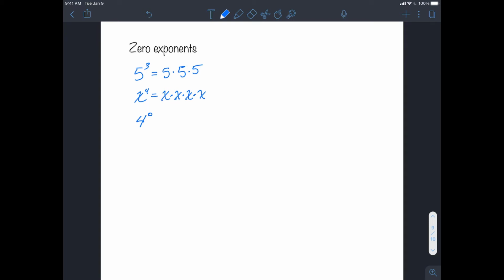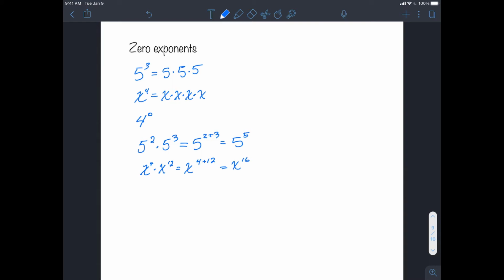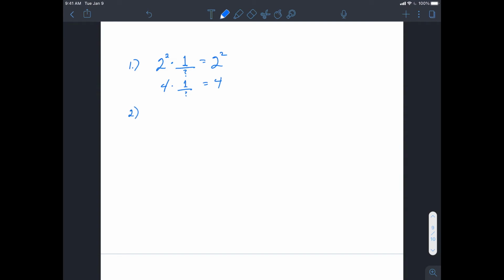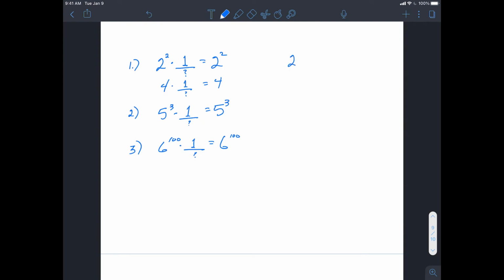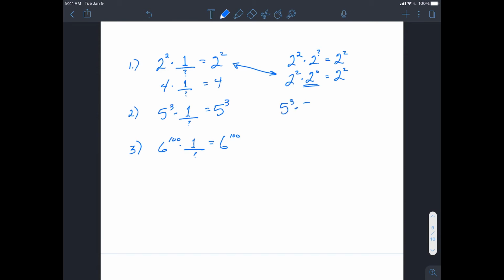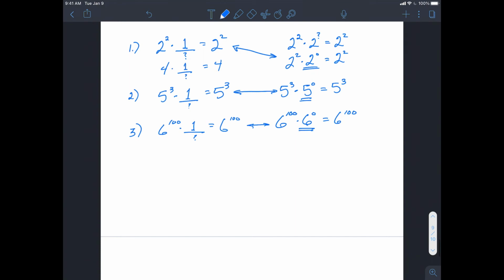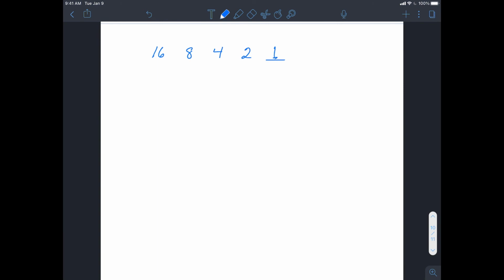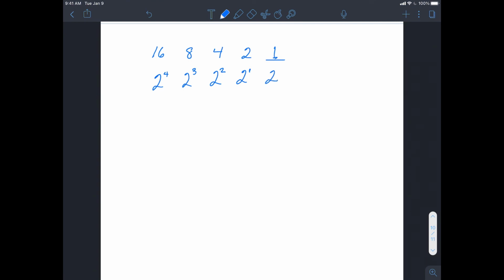Zero Exponents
What does a zero exponent mean?